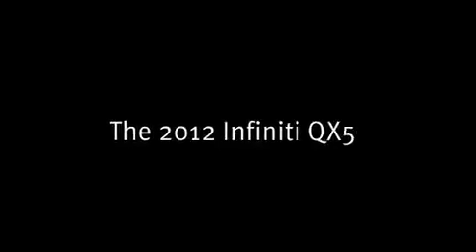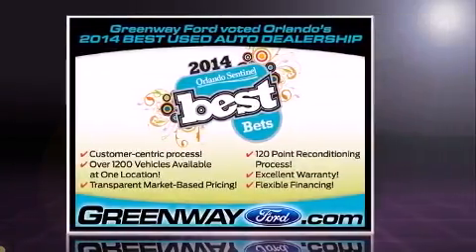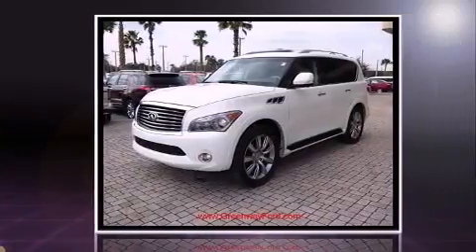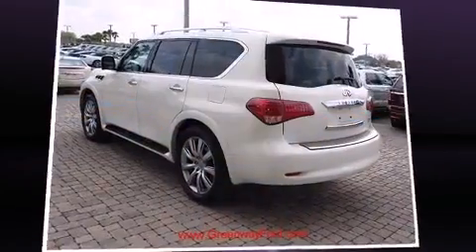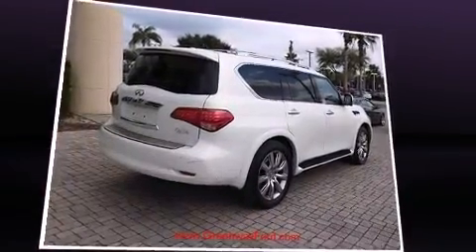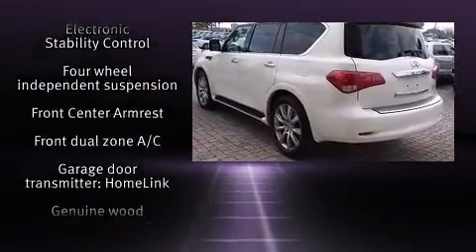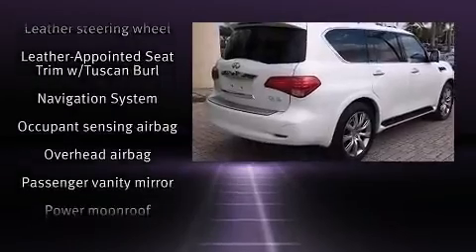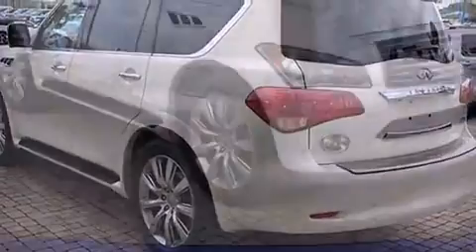2012 Infiniti QX56 Base in Orlando, FL 32817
Greenway Ford
9001 East Colonial Dr

Get excited about the 2012 Infiniti QX56. A 5.6 liter V-8 engine pairs with a sophisticated 7 speed automatic transmission, and load leveling rear suspension maintains a comfortable ride. A wealth of standard features means that you no longer have to sacrifice. Like power windows, mirrors, and seats, leather upholstery, an automatic dimming rear-view mirror, heated seats, turn signal indicator mirrors, rain sensing wipers, a trailer hitch, and a split folding rear seat. Back seat passengers will appreciate the rear audio controls, allowing them to make easy adjustments to the stereo system. Third row seats provide an even greater maximum passenger capacity. With high intensity discharge headlights illuminating your path, you'll always appreciate maximum visibility. For drivers who enjoy the natural environment, a power moon roof allows an infusion of fresh air. Infiniti ensures the safety and security of its passengers with equipment such as: head curtain airbags, front SIDE impact airbags, traction control, brake assist, anti-whiplash front head restraints, a panic alarm, and 4 wheel disc brakes with ABS. Safety and maximum capability are assured via self leveling rear suspension, which maintains optimal driving geometry. We pride ourselves in the quality that we offer on all of our vehicles. Please don't hesitate to give us a call.